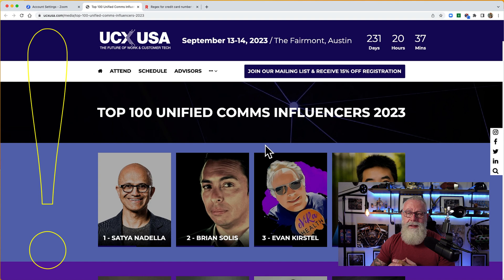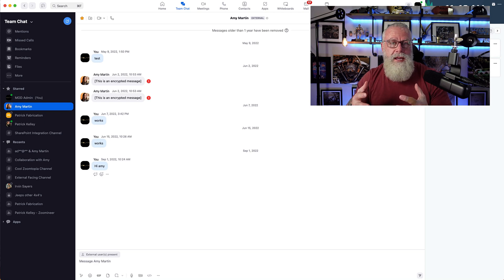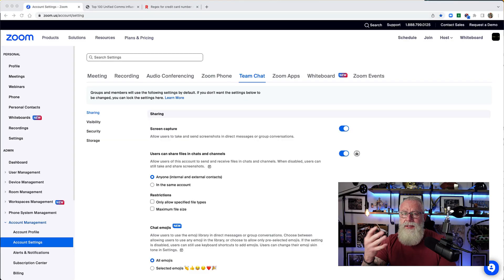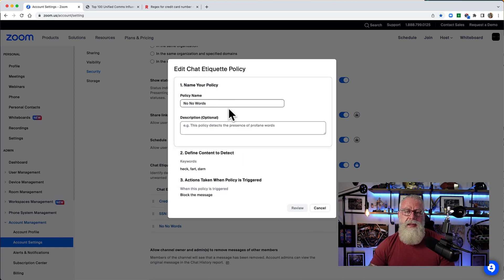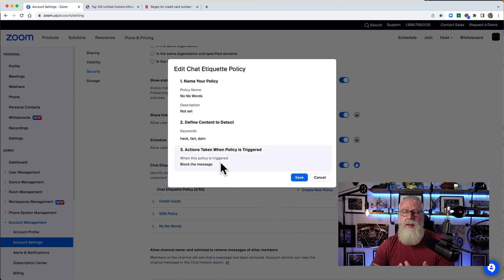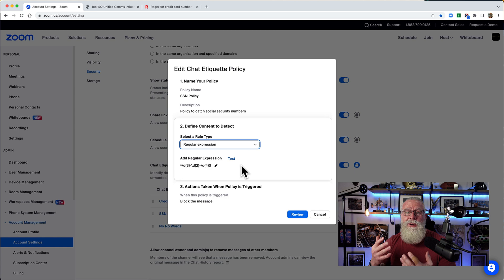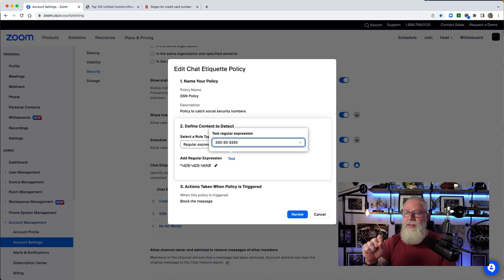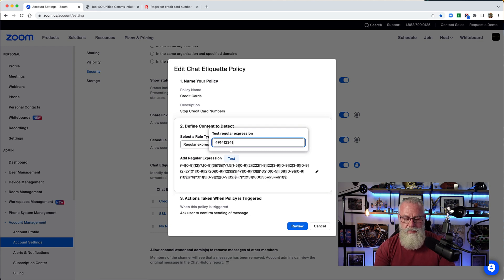Zoom Chat Etiquette Tool - MUST WATCH DEMO!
Zoom Team Chat is probably the most powerful tool in the Zoom arsenal.  Collaborate internally and externally just like Slack or Microsoft Teams does.  Zoom also has a built in DLP like function that lets you filter on keywords or financial data like credit card numbers.

Chapters

0:00      Intro

About Me...